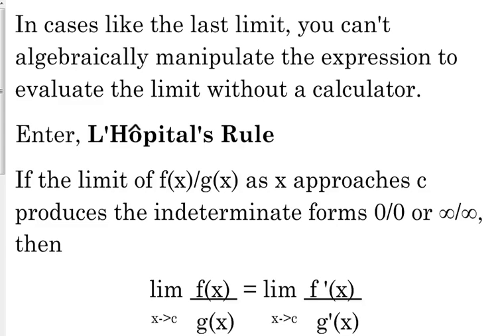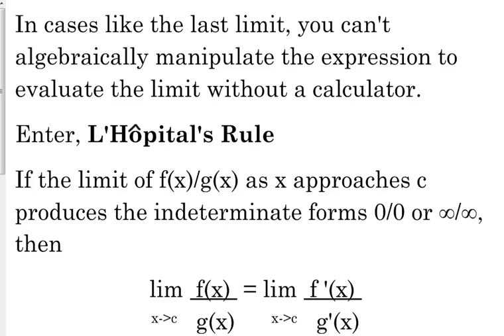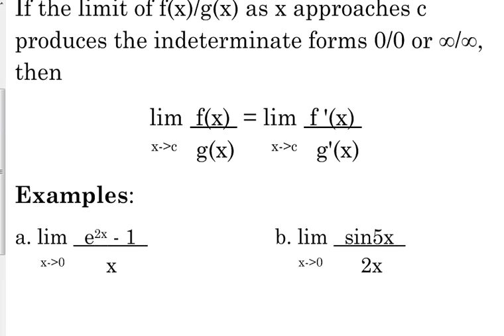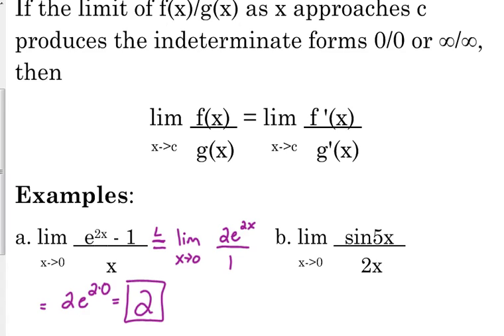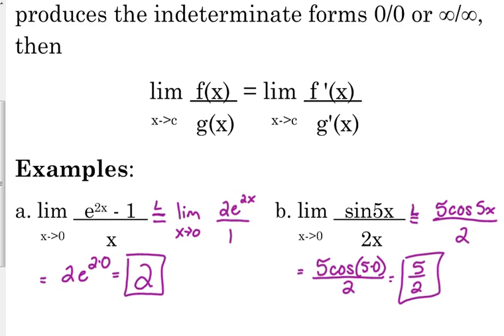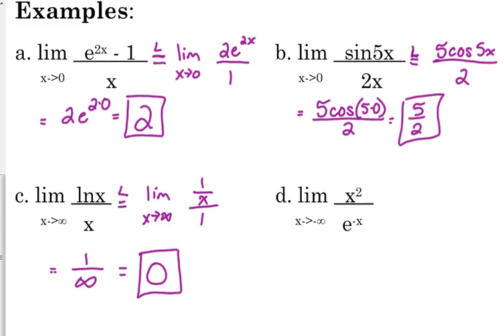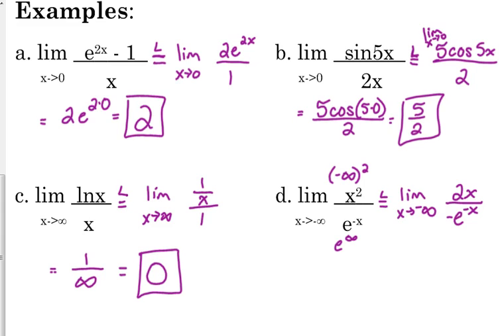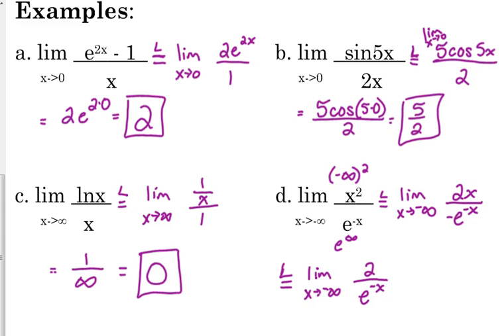Day 57 Lesson~L'Hopital's Rule